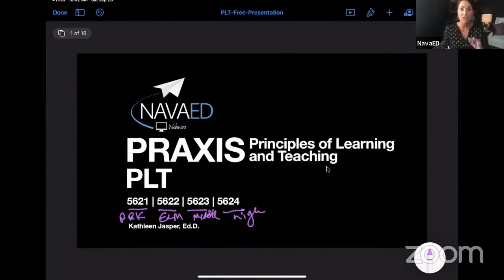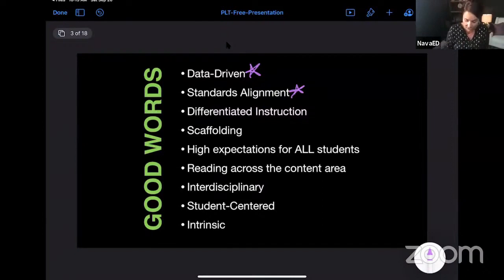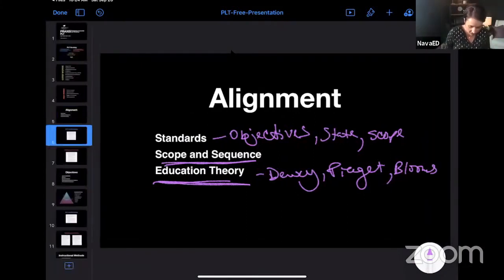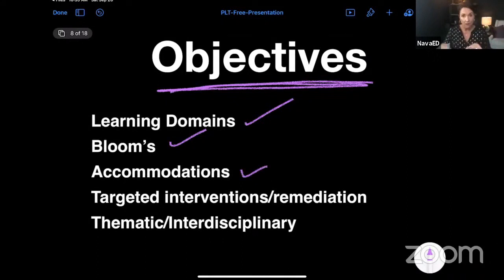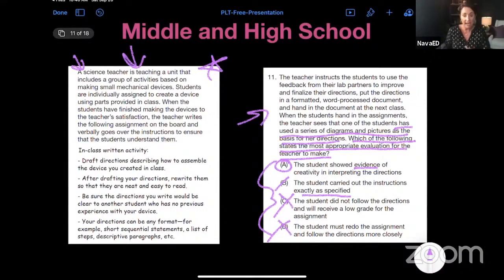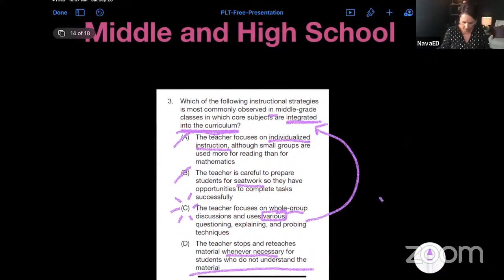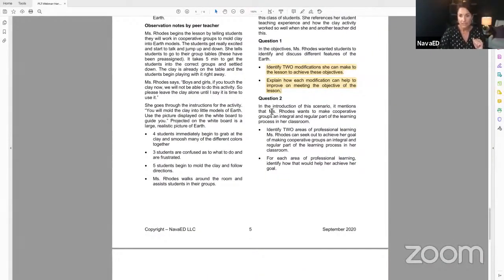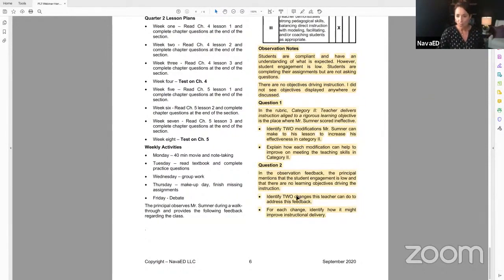Praxis PLT 5621, 5622, 5623, 5624 | Kathleen Jasper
This is our Live PLT Webinar.  To gain access to the handouts and study guide that go with this webinar, click here and fill out the form.